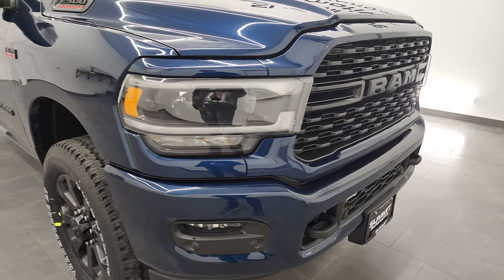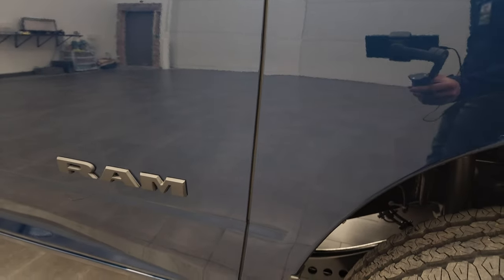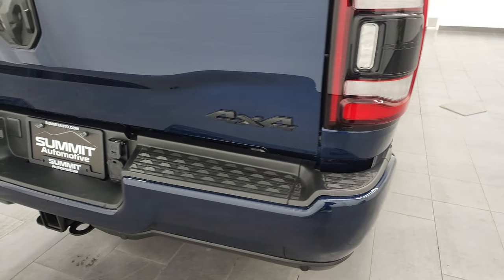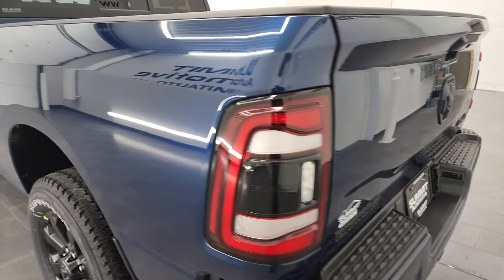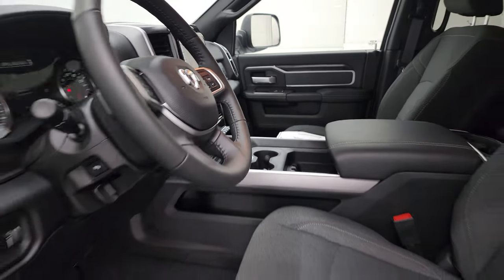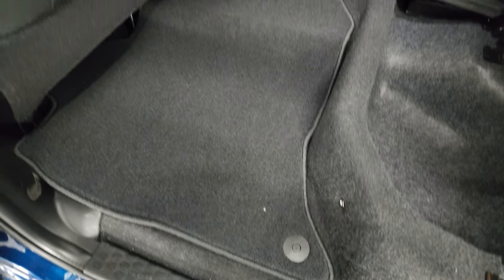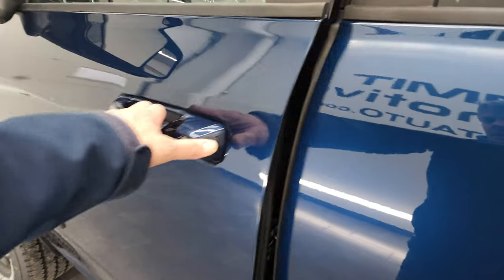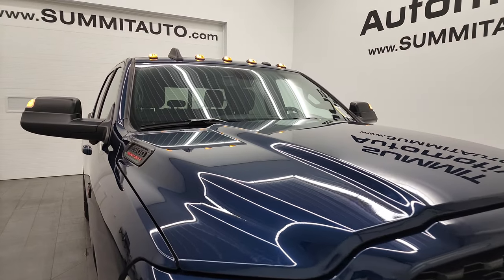NEW 2022 RAM 2500 BIG HORN LEVEL B NIGHT EDITION HEMI PATRIOT BLUE 4K WALKAROUND 22T84 SOLD!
This 2022 RAM 2500 BIG HORN LEVEL B NIGHT EDITION IN PATRIOT BLUE METALLIC FOR SALE IN FOND DU LAC OSHKOSH WISCONSIN 54935 is the vehicle we did walk around review of today.

Thank you for checking out this video of this 2022 RAM 2500 BIG HORN LEVEL B NIGHT EDITION IN PATRIOT BLUE METALLIC FOR SALE IN FOND DU LAC OSHKOSH WISCONSIN 54935

STOCK: 22T84
MSRP: $68,295
MILES: 13
MAKE: RAM
MODEL: 2500
VIN: 3C6UR5DJ0NG280942
LOCATION: FOND DU LAC OSHKOSH WISCONSIN, 54937 TRUCKS ON 41